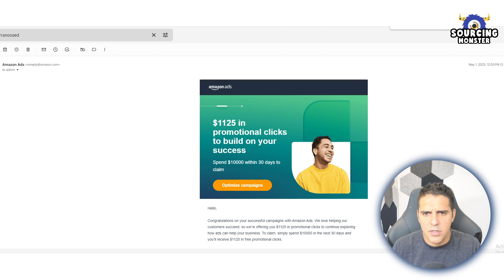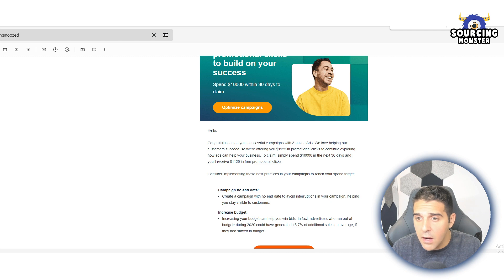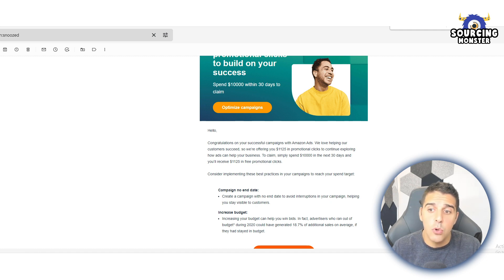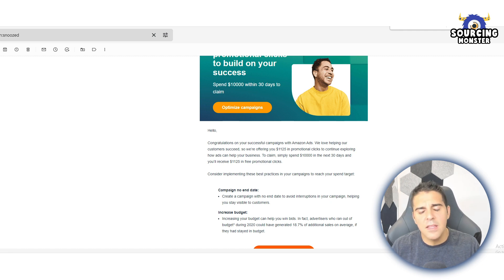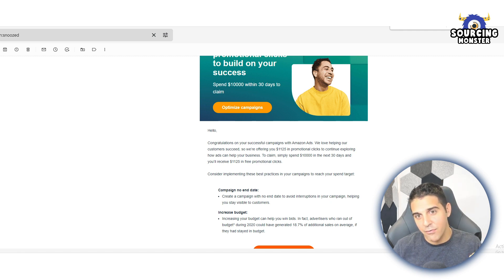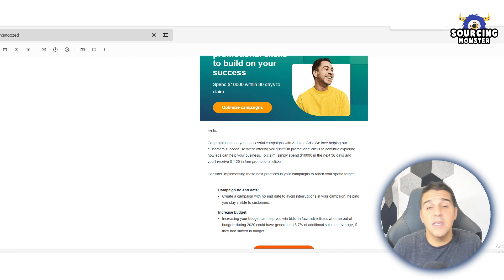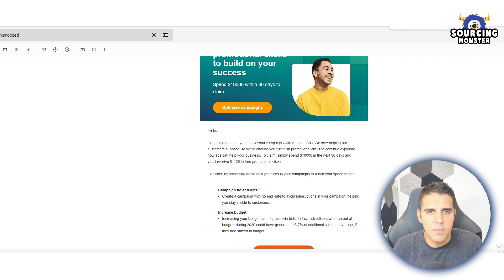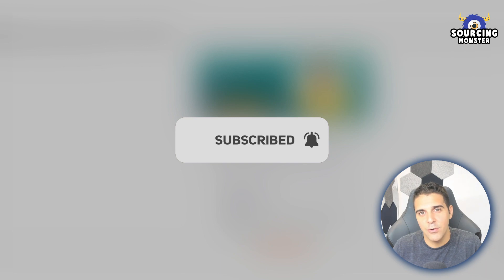Amazon's $1125 Ad Credit Surprise: How to Get Yours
Discover how to claim your share of Amazon's $1125 ad credit in this exciting video. We delve into the details of this incredible promotion and provide step-by-step instructions on how to get your hands on this generous ad credit. Don't miss out on this amazing opportunity to boost your advertising campaigns and drive more sales on Amazon. Watch now and unlock the power of Amazon's $1125 ad credit for your business!

💻 Software's & Discounts 💻

Sections:

00:00 Introduction and Welcome
00:16 Amazon's Ad Credit Offer
01:01 Amazon's Advertising Strategy
01:46 Personal Experience and Feedback
02:31 Conclusion and Thanks